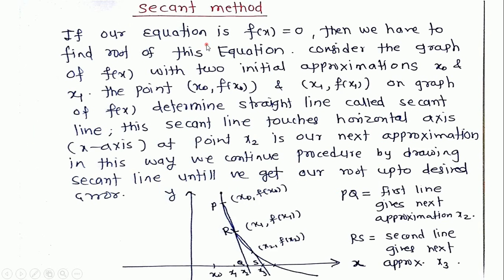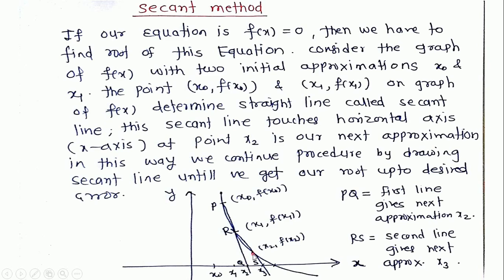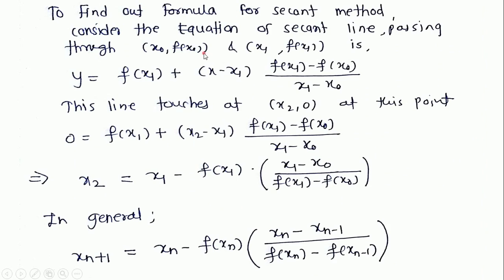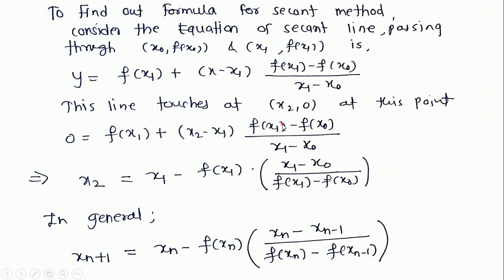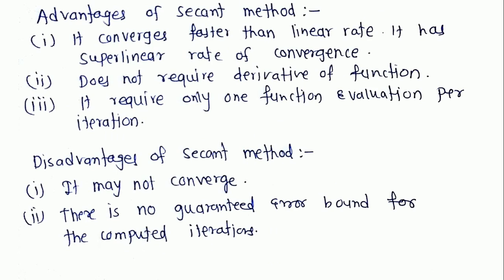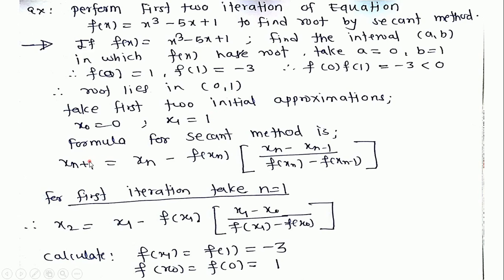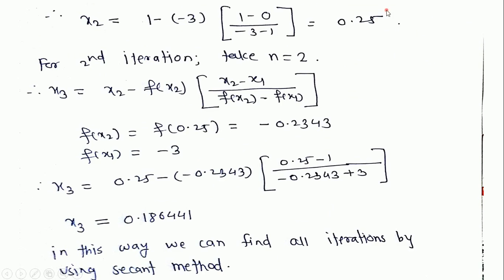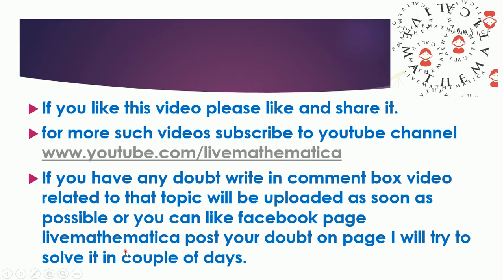secant method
in this video i have explained secant method with geometric meaning with advantages and disadvantages and one solved problems